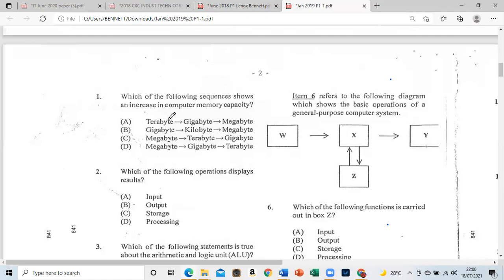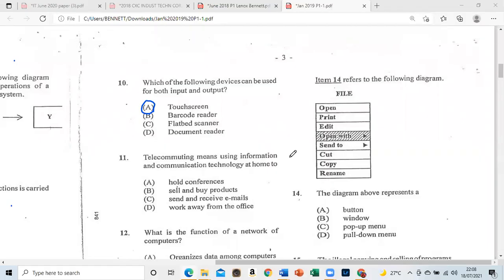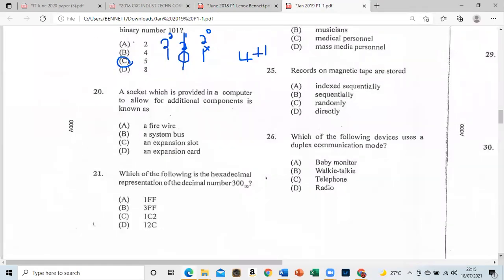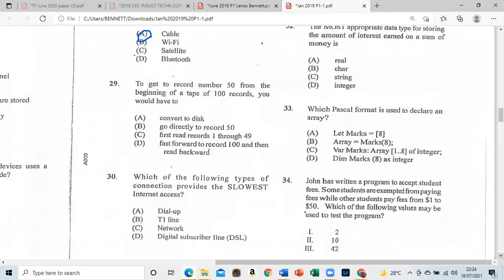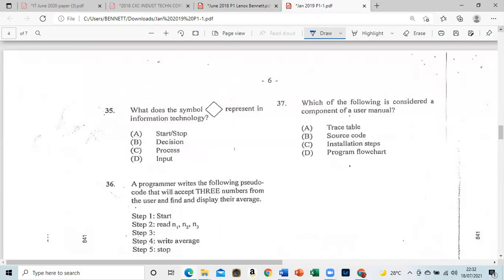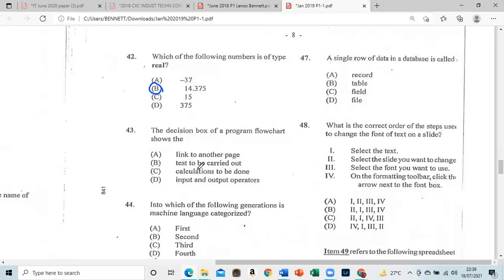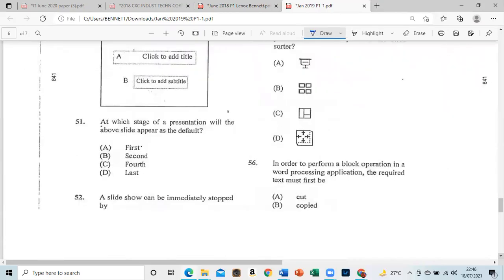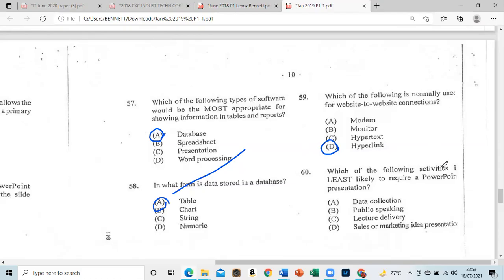JANUARY CSEC INFORMATION TECHNOLOGY 2019 WORKED SOLUTIONS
INFORMATION TECHNOLOGY 2019 PAPER 1